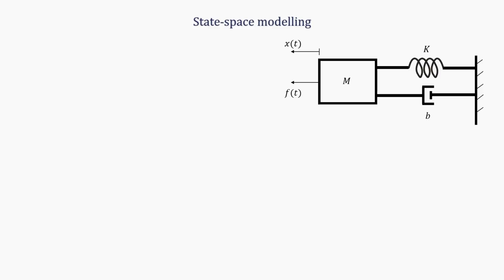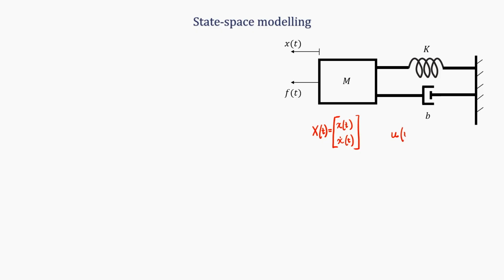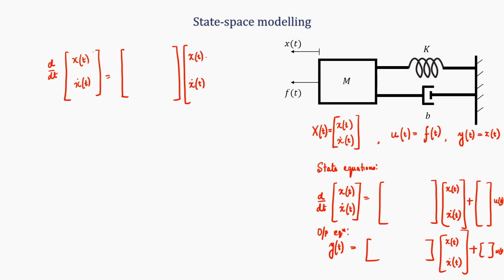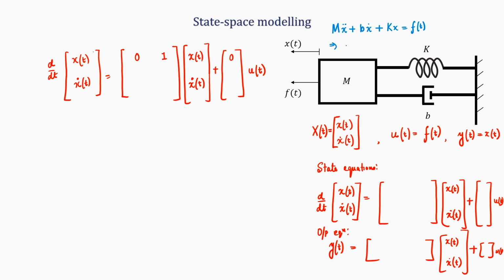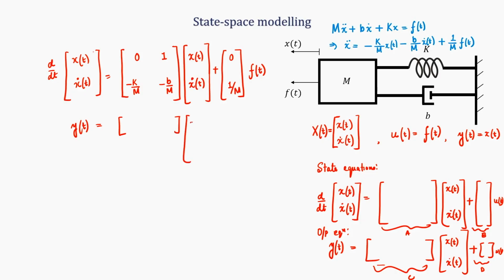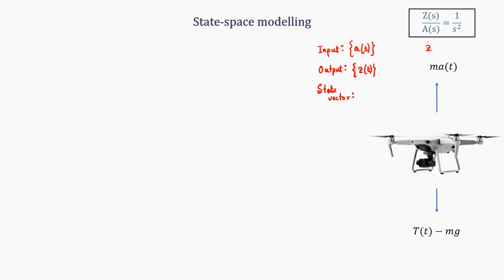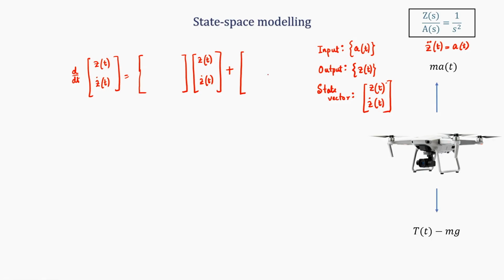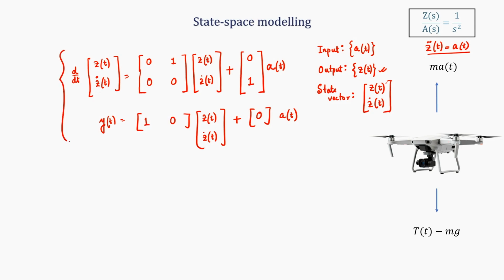Lec-36: State-space modelling of system - II